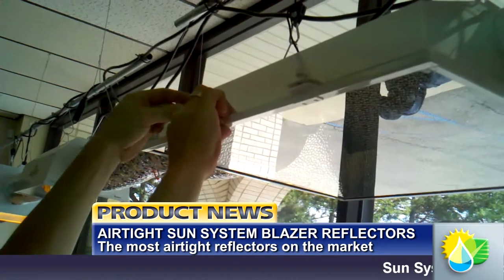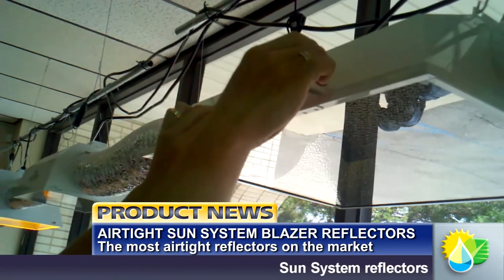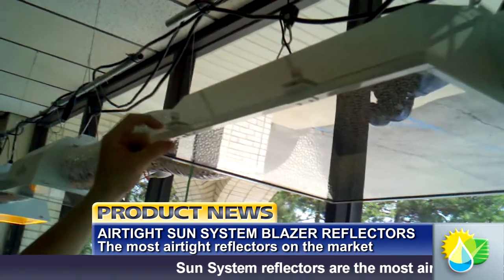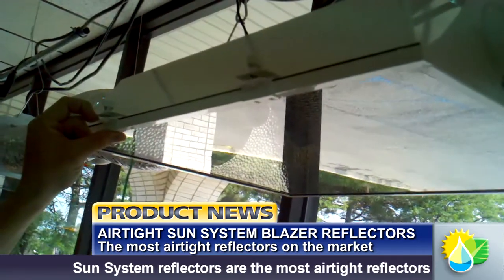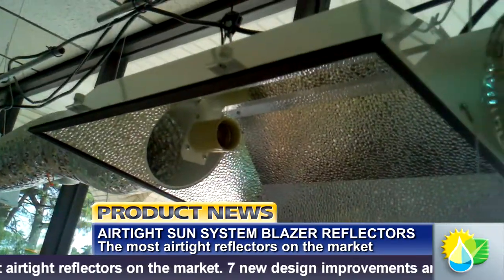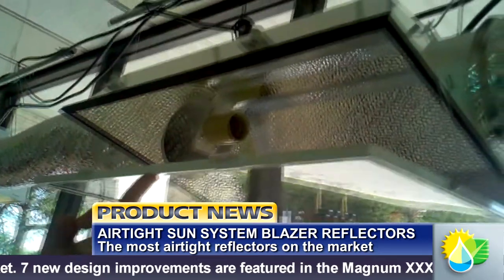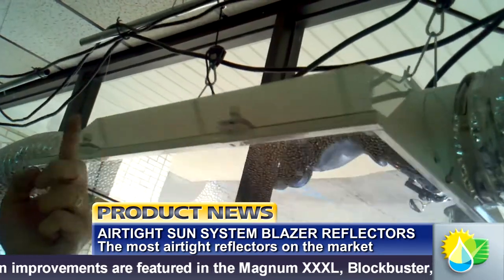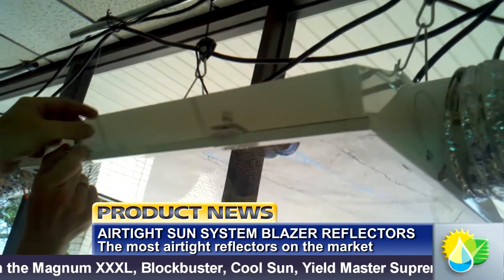Sunlight Supply presents The Blazer Airtight Seal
The Sun System Blazer has the most airtight seal on the market.
Sun now features 7 new design improvements int the Blazer, Magnum XXXL, Blockbuster, Cool Sun, Yield Master Supreme and Low Rider Reflectors.

Sunlight Supply, Inc. specializes in the wholesale of indoor horticulture, organics and hydrogardening supplies.